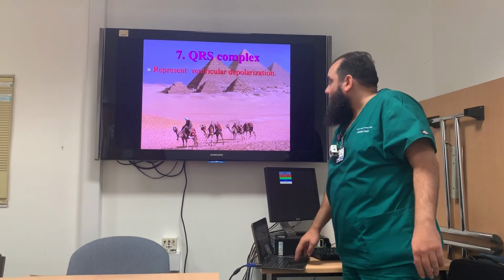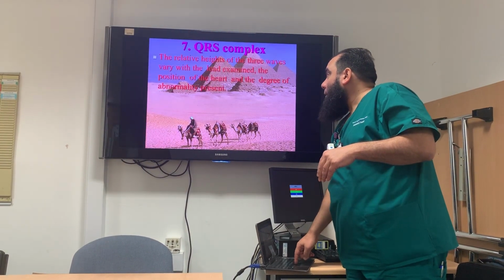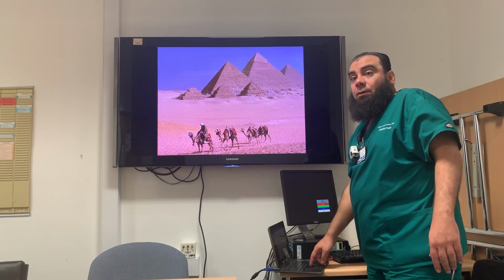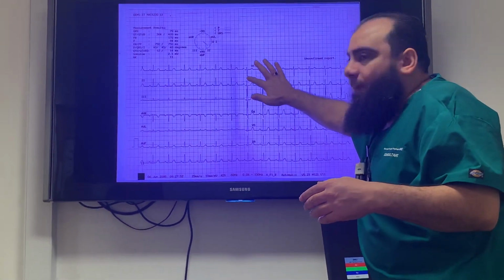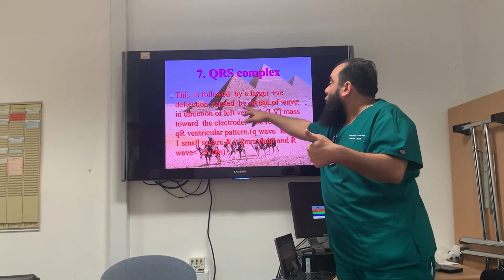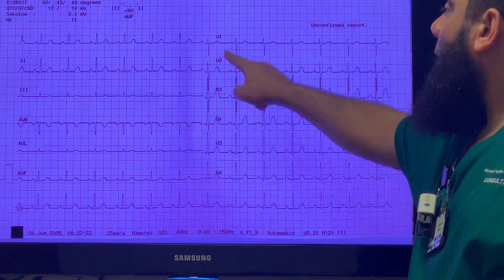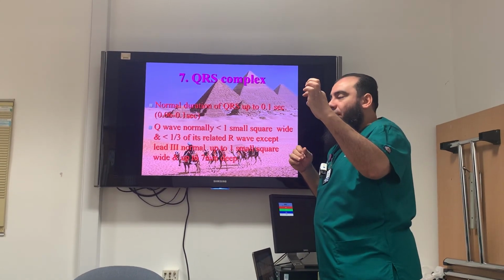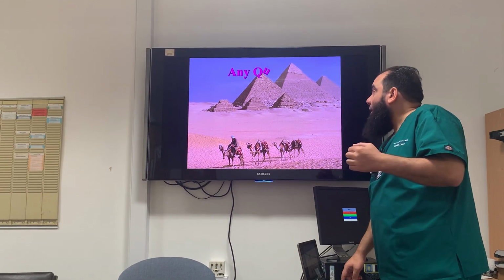ECG Part 5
QRS normal features